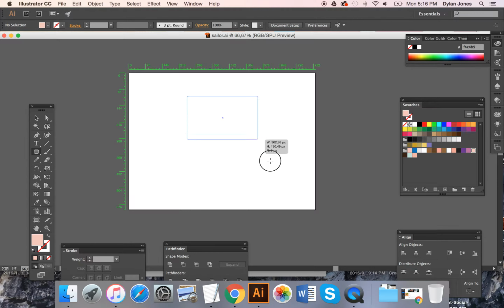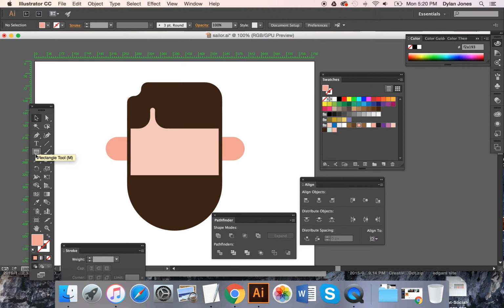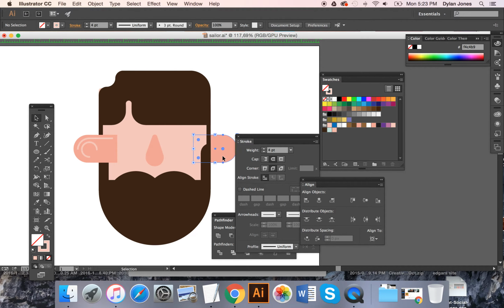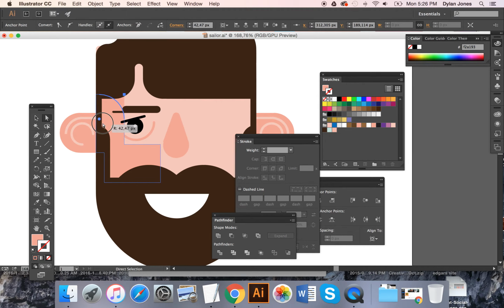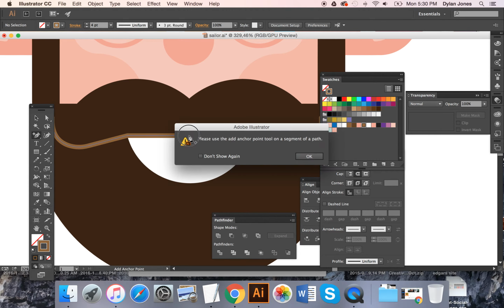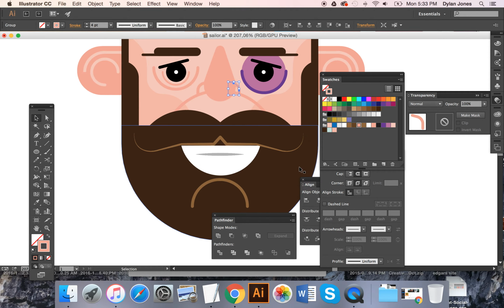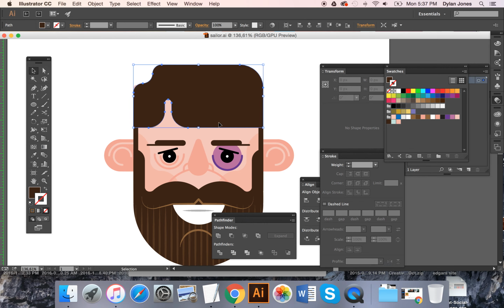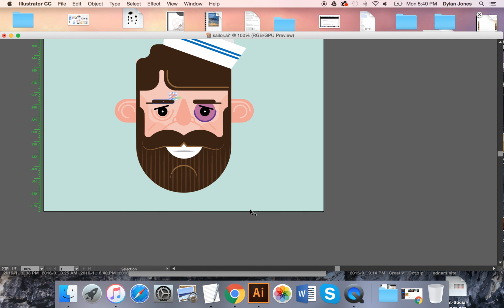Illustration insight ep4 - Sailor | Watch, learn & apply. Illustration how to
Speed drawing tutorial :) Took 20 mins to draw this sailor and give tips and tricks. Fun tutorial!